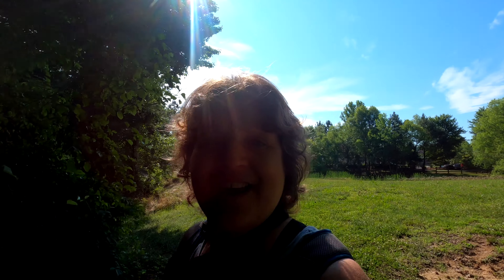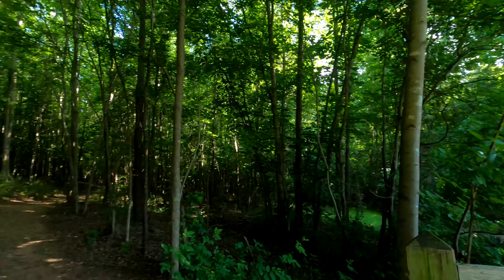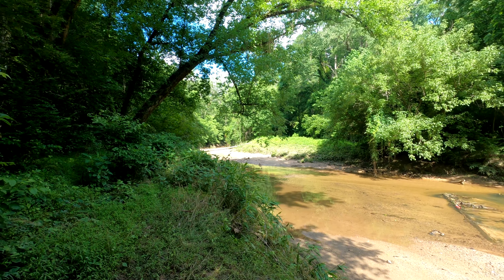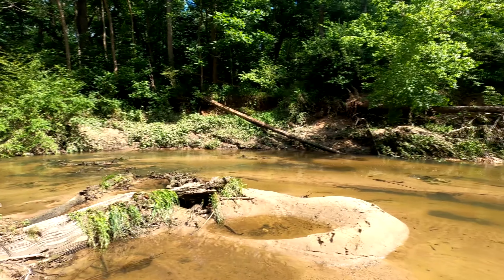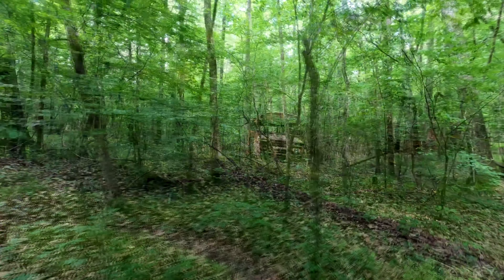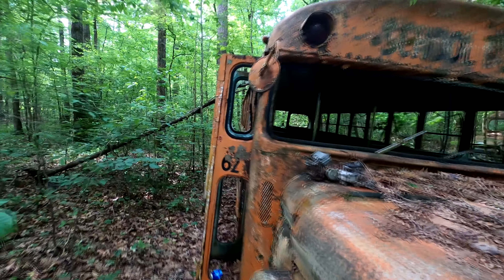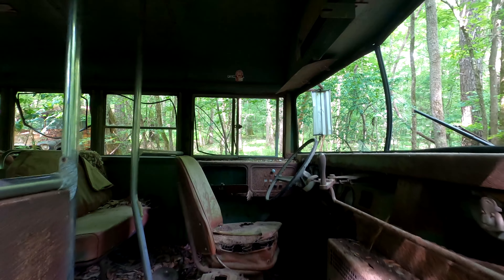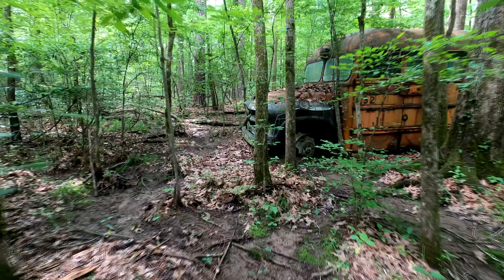Found Abandoned OLD Vehicle Graveyard at Glennstone Preserve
An exciting surprise today when we came up on an abandoned vehicle graveyard. If you like old vehicles, this video is for you!  Heron Way Trail is in Durham NC at Glennstone Preserve.  The REAL treasure here is a nesting area for great blue herons but somehow we got off the trail to examine the vehicles, we missed the herons.   We are going back to find the heron's nest which is one of the largest, most western heron rookeries around the area.
Park along the street at 3600 Glennstone Drive, Durham NC.  The Glennstone Preserve is 83 acres.  Watch for the red-headed woodpeckers in this preserve, as well.

0:00:00 Working our way through the preserve
0:02:03 Tour of the vehicle graveyard
0:06:12 Completing the hike
0:08:02 photo gallery

Tick repellent
Safe Tick Removal
Feelin' Willie Good shirt